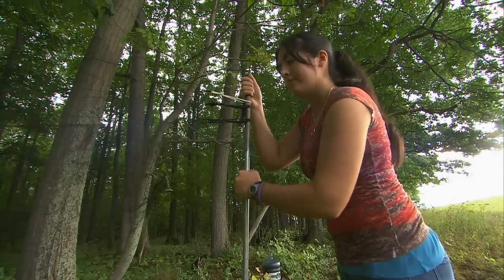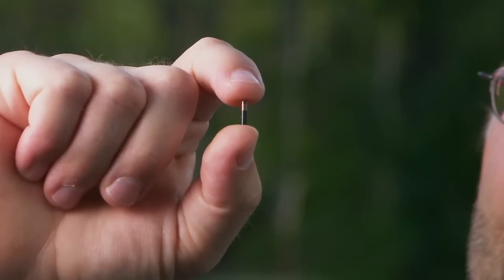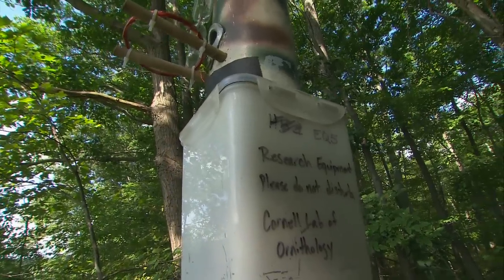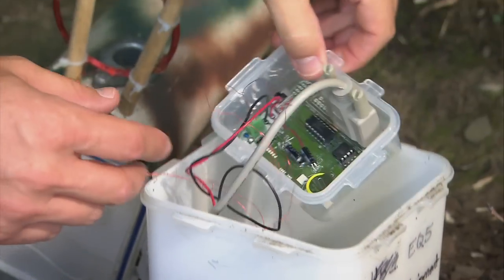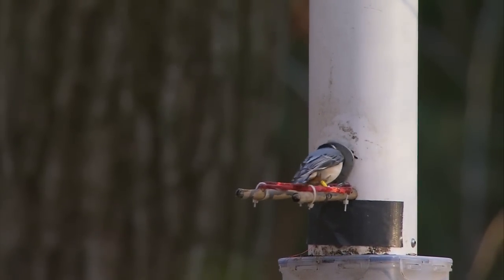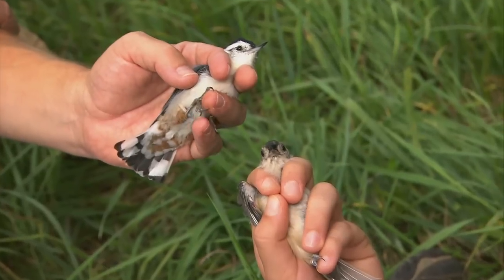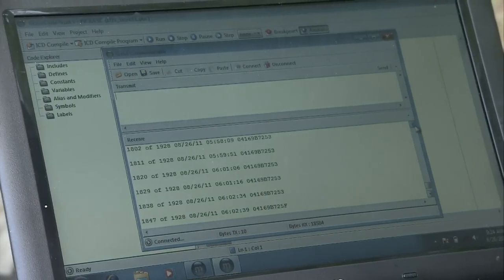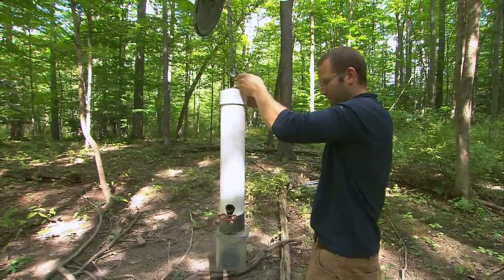Tracking Backyard Birds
The same technology used to locate lost pets is now being used to track common backyard birds. Scientists and students at the Cornell Lab have collected data on hundreds of thousands of feeder visits so far by Black-capped Chickadees and other birds. Tiny tags weighing less than one-tenth of a gram are attached to the birds' legs and are detected each time the birds visit specially-rigged feeders.  Watch this in which David Bonter describes the radio frequency identification (RFID) technique and what we can learn by keeping track of who's coming to dinner.